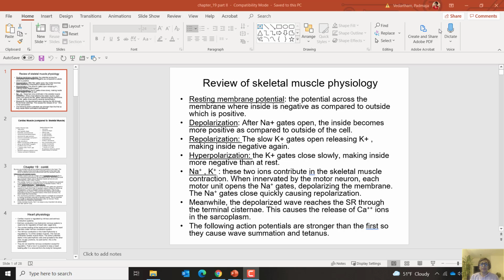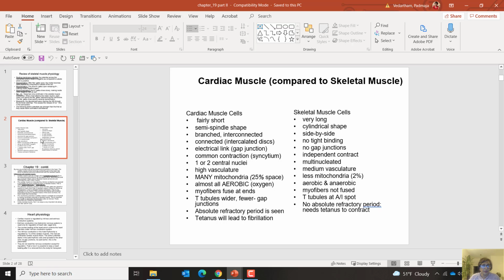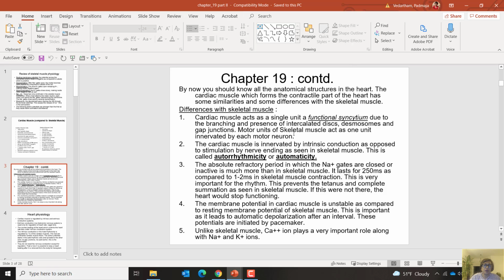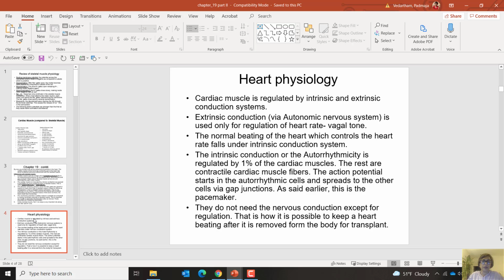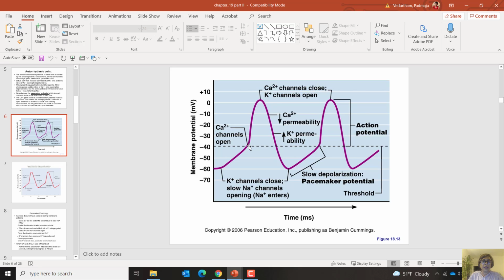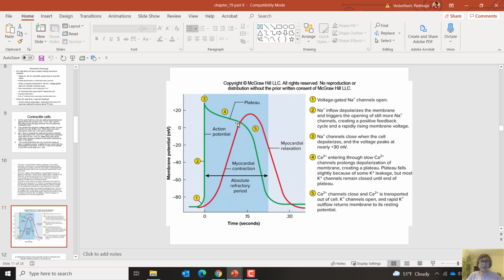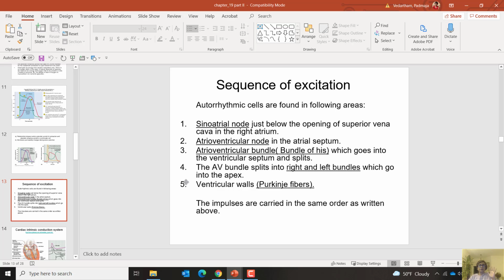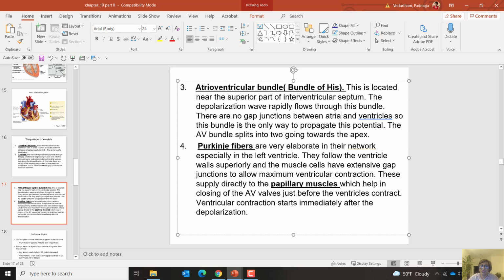Cardiac muscle cells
autorrhythmic and contarctile cells- electrical activity